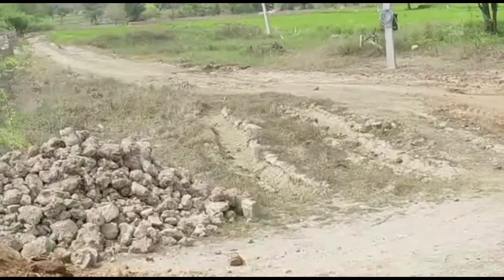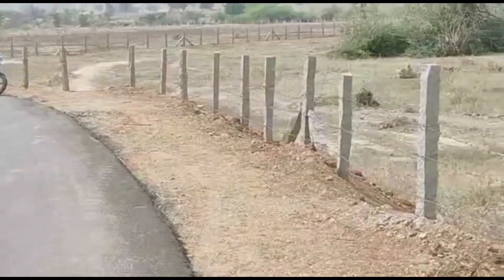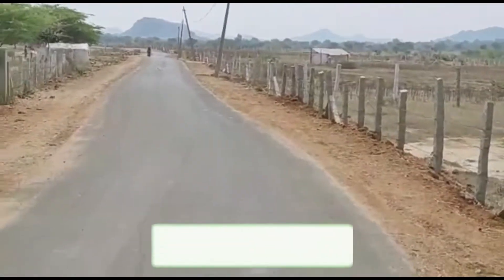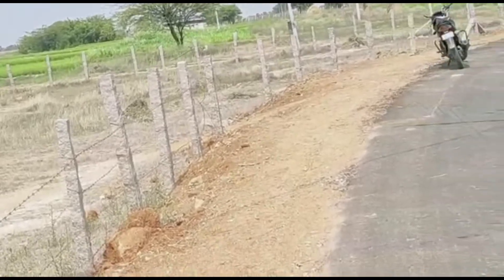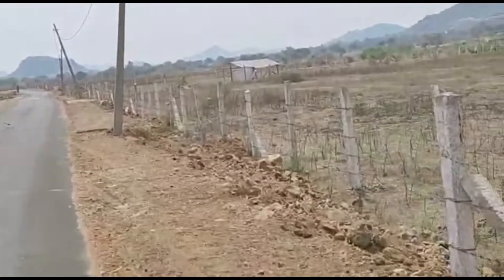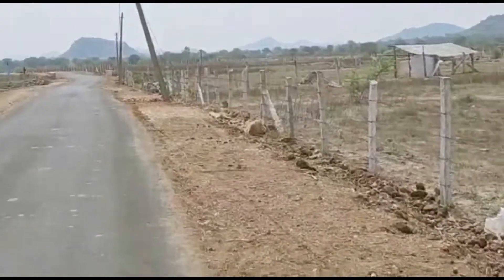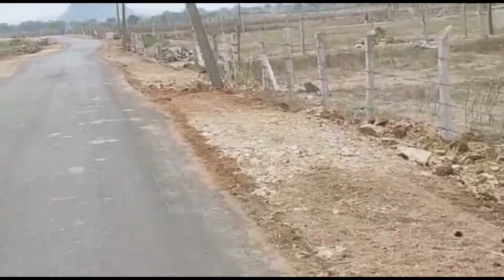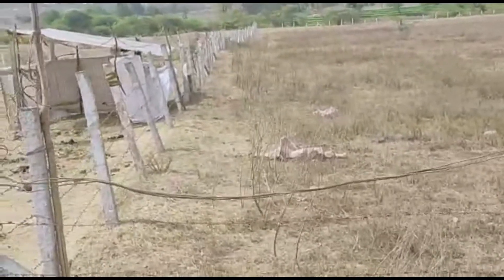agriculture land for sale 7acres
agriculture land for sale srisailam HIGHWAY 7 acres Amangal village Amangal Mandal Rangareddy district

price 62 lacks per acre